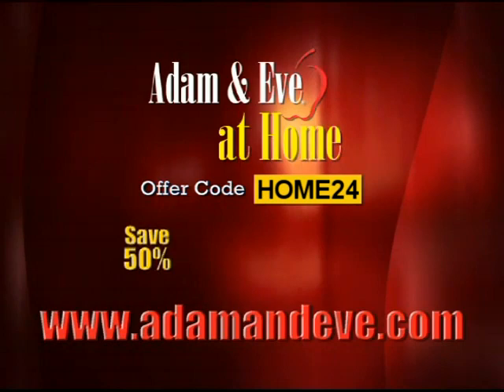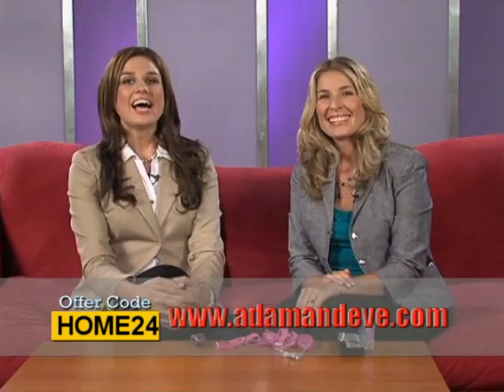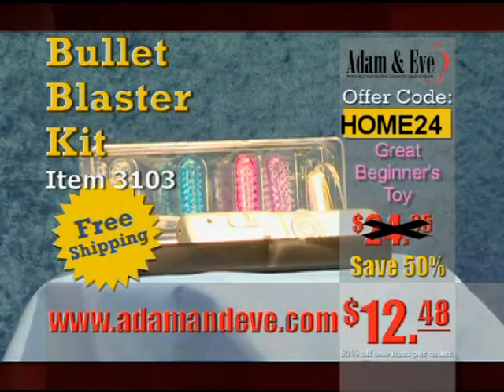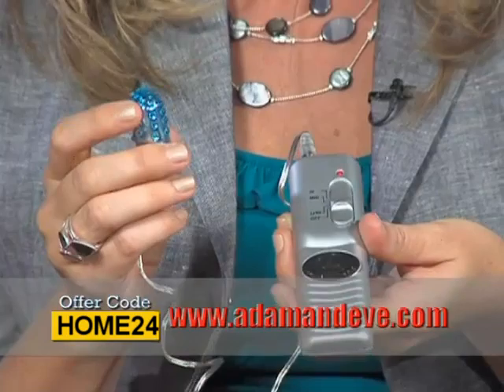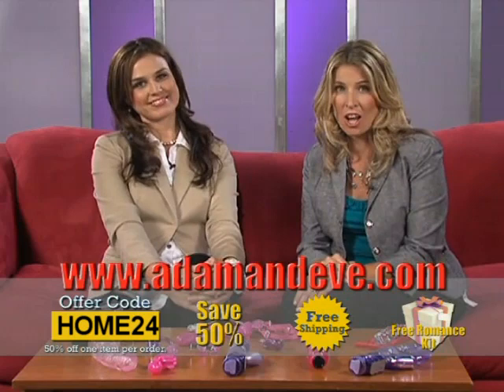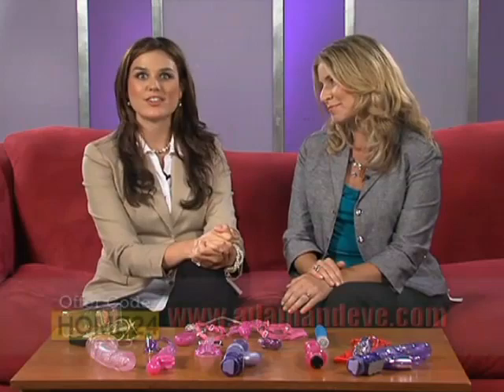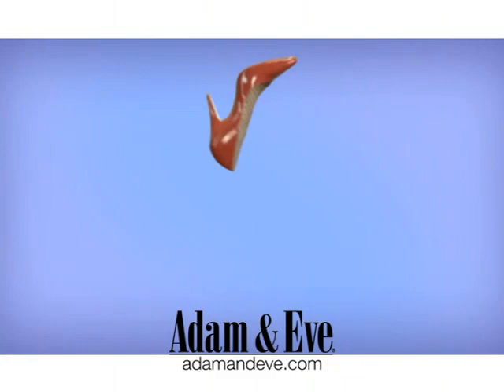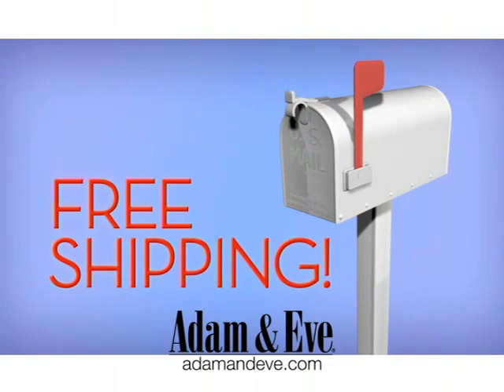Adam & Eve TV Commercial Show | Multicolor Bullet Blaster Kit Offer Code HOME24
Join Ana Berry and Dr. Kat on the Adam & Eve TV Shopping Show.

Product Review for Bullet Blaster Kit

Have a Blast With This Super Bullet Kit!

The Bullet Blaster Kit is a great beginner's vibrator sex toy, as well as an updated classic that more experienced users will be enthusiastically enjoying all over again! This bullet vibrator has a simple set of controls, a compact body, and an array of teasing textures at your fingertips with this smartly designed vibrator. Whether experimenting with the bullet itself or sliding on one of the stretchy silicone vibrator sleeves, pleasure is just a slide of a switch away!